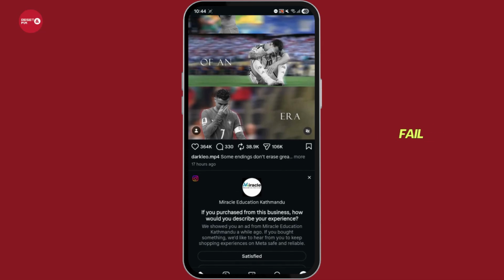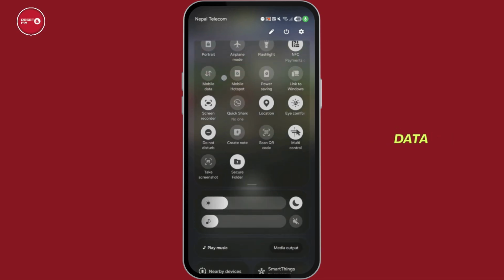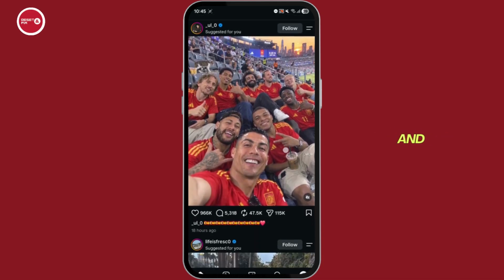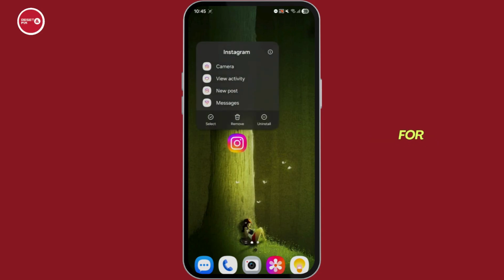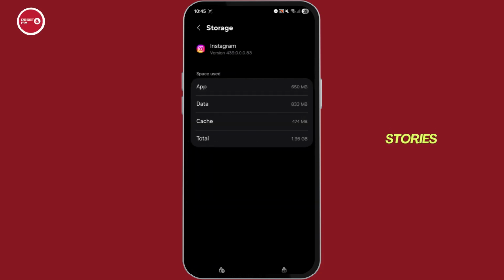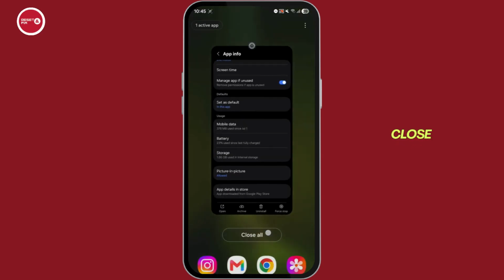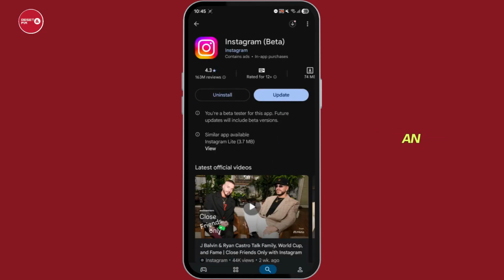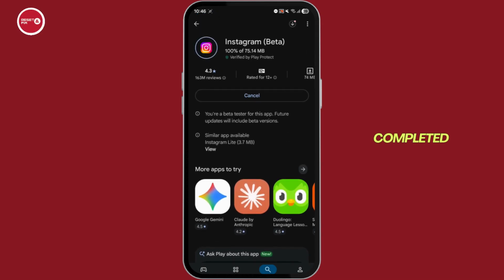How To Fix Can't Upload Posts and Reels on Instagram (2026) | Upload Failed Error Fix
Learn how to fix Instagram when you can't upload posts, photos, videos, or Reels. This tutorial shows how to troubleshoot upload errors and get your content posting again on Android and iPhone.

Timestamps:
00:05 – Check Your Internet Connection
00:28 – Restart Instagram and Your Device
00:56 – Clear Instagram Cache or Update the App
01:20 – Check for Account Restrictions or Server Issues
01:41 – Done

If Instagram won't upload your posts or Reels, follow this step-by-step guide to troubleshoot the issue. Learn how to check your internet connection, update the Instagram app, clear the app cache (Android), free up storage, and verify whether Instagram is experiencing a temporary outage. Upload problems can also be caused by account restrictions, unsupported file formats, or temporary app glitches.